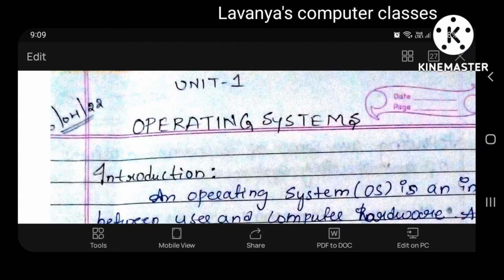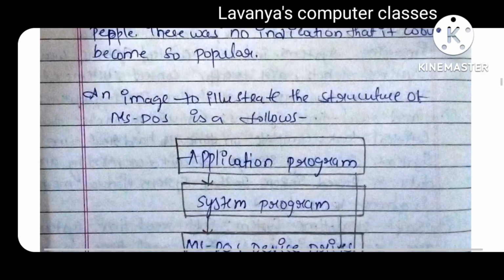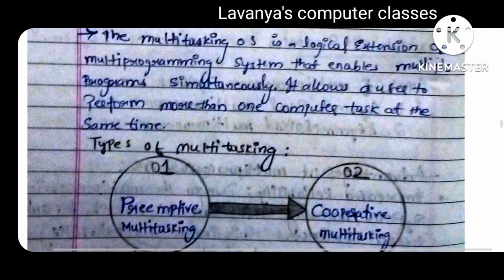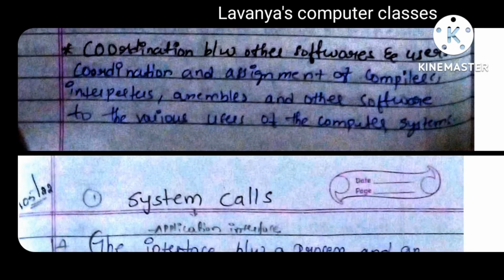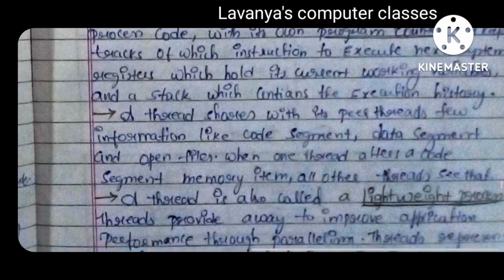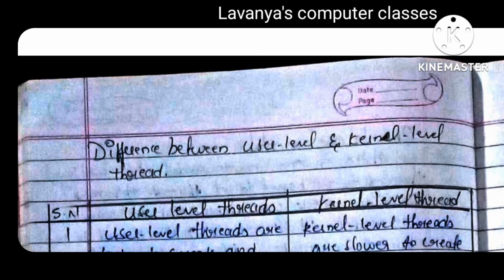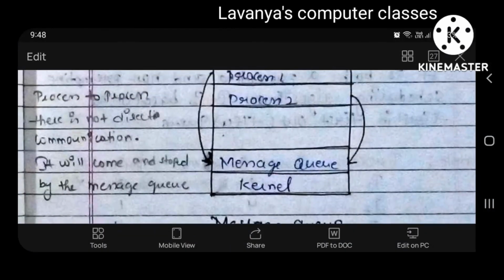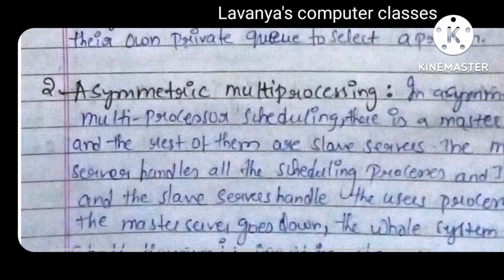Operating Systems O.S. unit1 and unit 2 jntuh r18 notes |OS notes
cse2-2